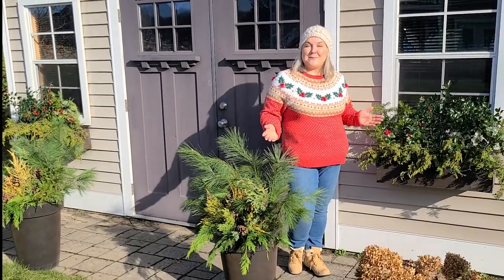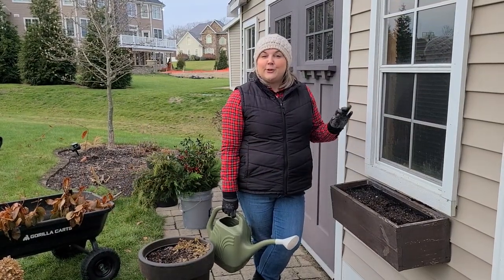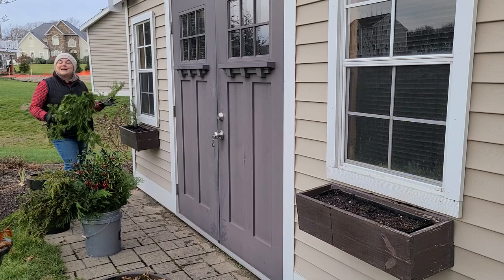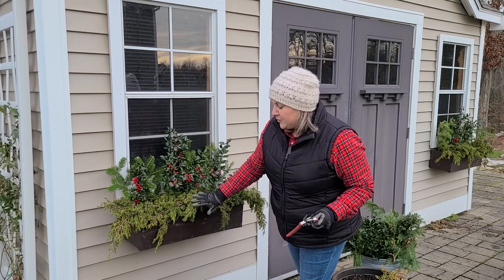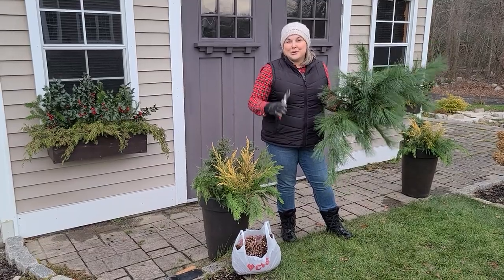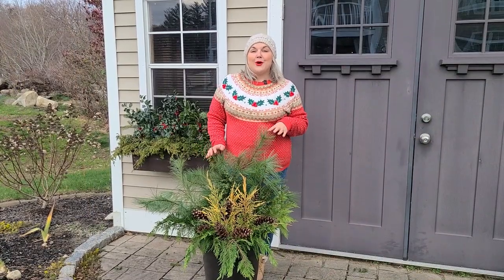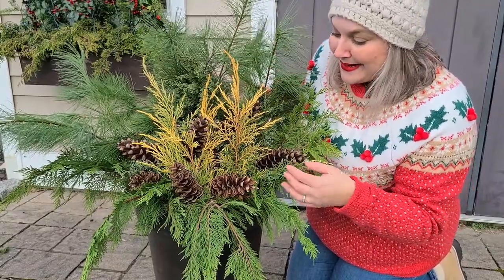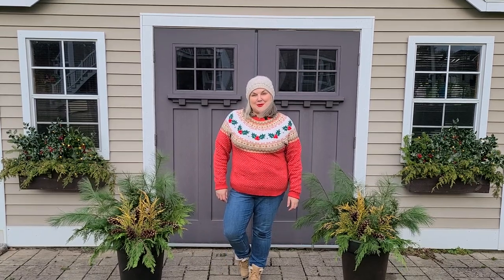Make Winter Containers Using FREE Greens! Planters & Window Boxes. Winter & Christmas Arrangements.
Decorate your winter containers with  free foraged greens. I decorated my window boxes with foraged greens, as well as some planters. These were almost completely free, unless you decided  to add lights! Such a fun way to update your containers for the Holidays!

Battery Operated String Lights: